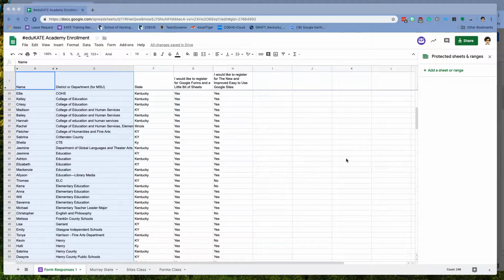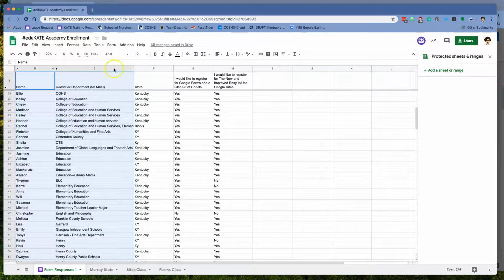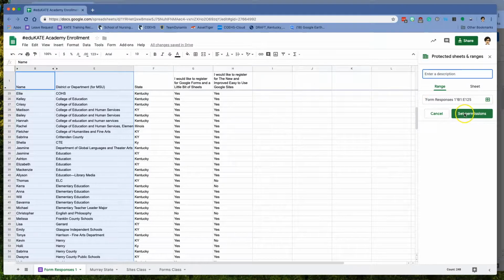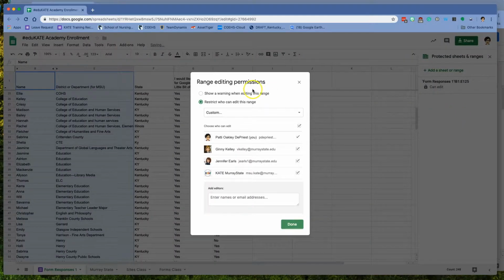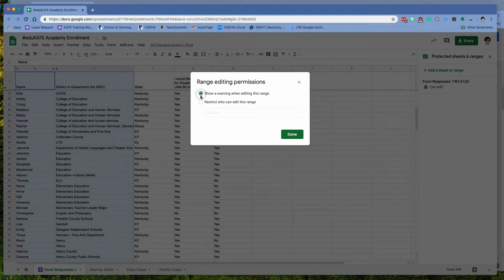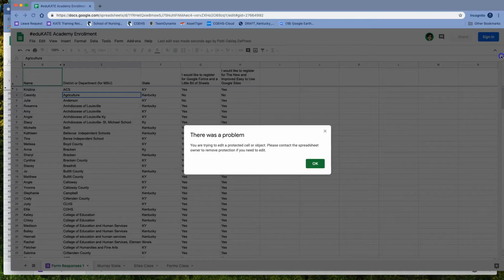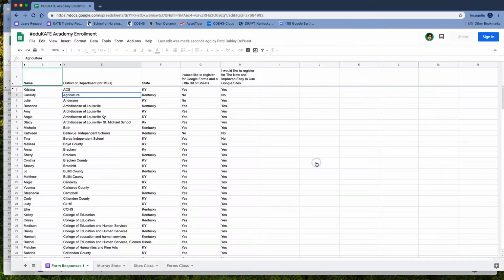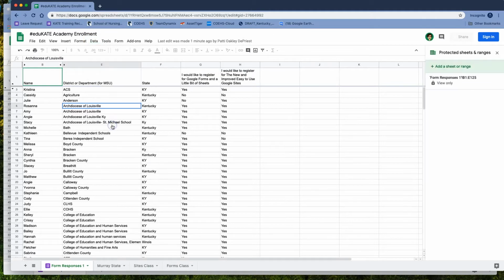Google Sheets: Creating a Protected Range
You've created a Google Sheet and you are sharing it with other, but you don't want people to change the content in a part of the spreadsheet.  You can protect it by protecting a range of cells.  We'll show you how!